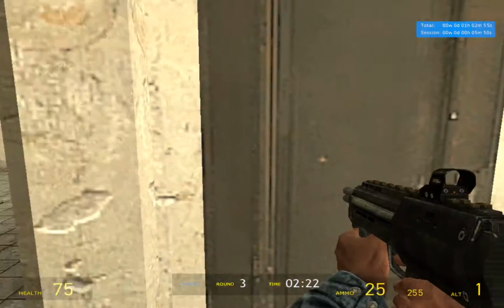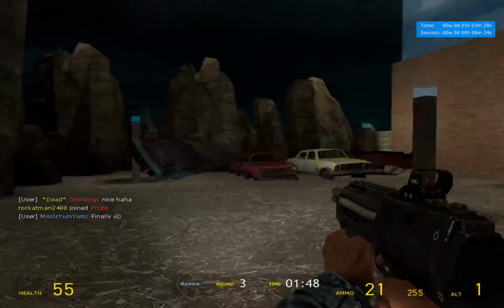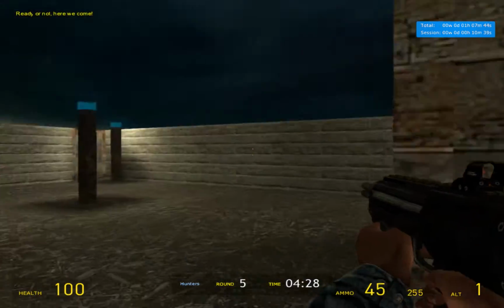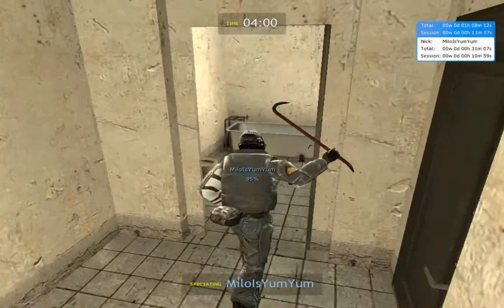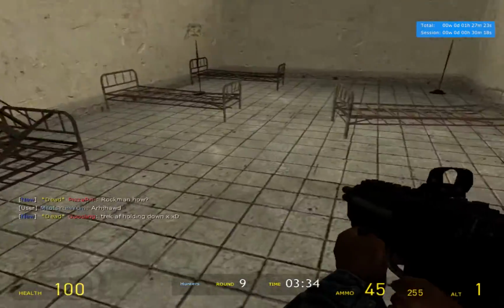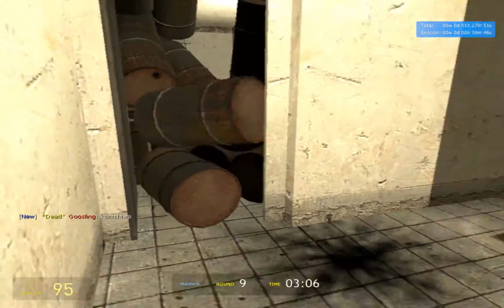Garry's Mod Prop Hunt | My First Video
Thanks to MiloIsYumYum, The M21z, BigMac2025, and ^Mayham^ for  recording with me.